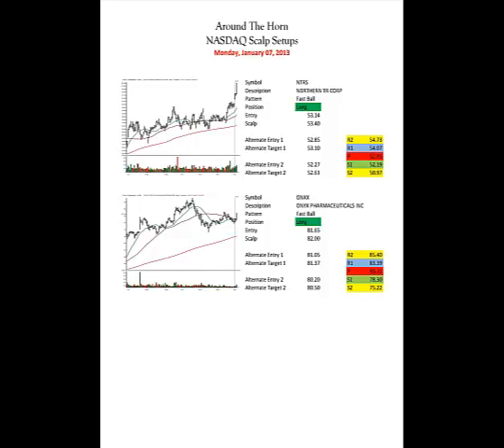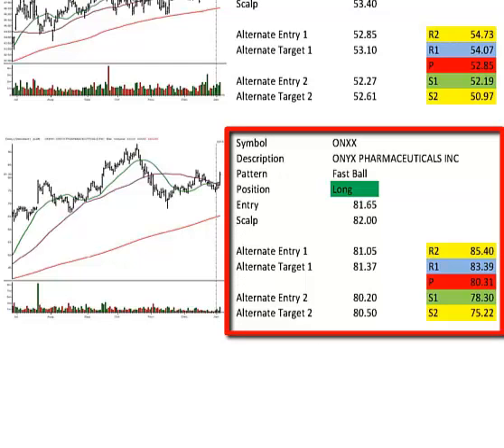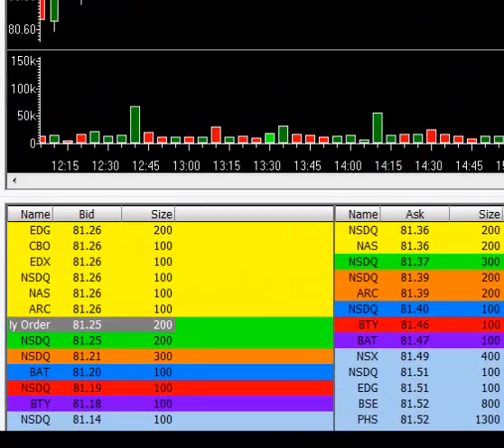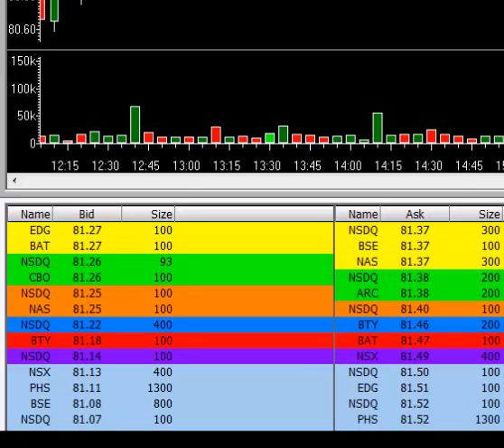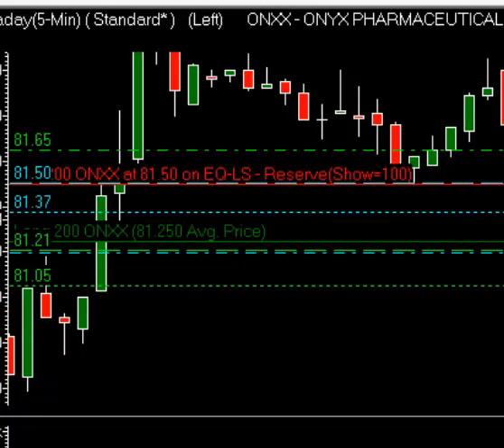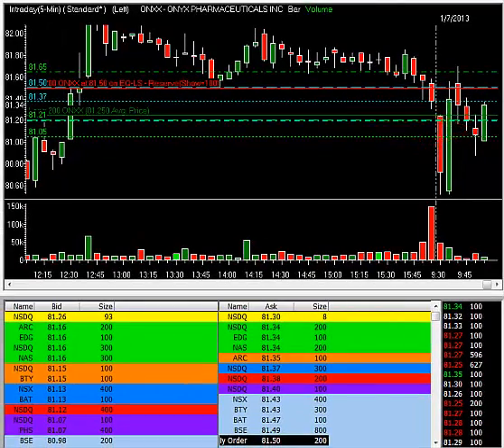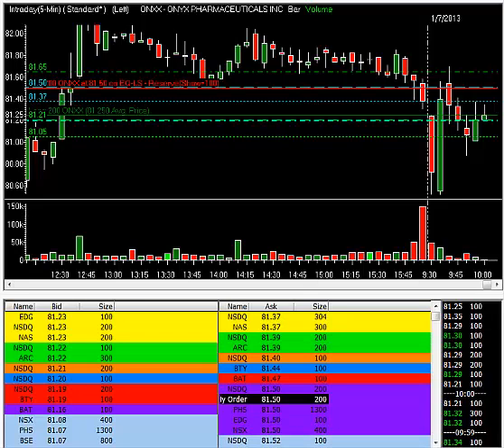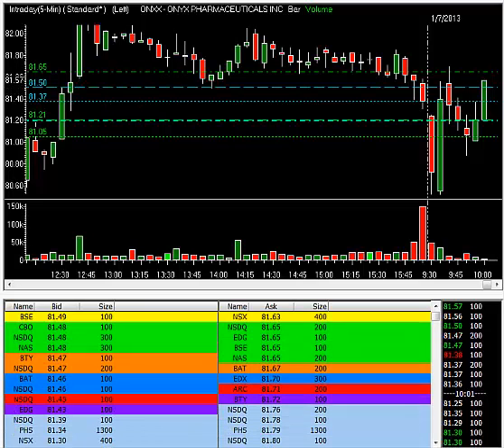Live Trade - Handling Wide Spreads In High Dollar Stocks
for more information or a risk-free subscription.

Adrian Manz answers a subscriber question about how to handle trades that have wide spreads when an entry trigger occurs.